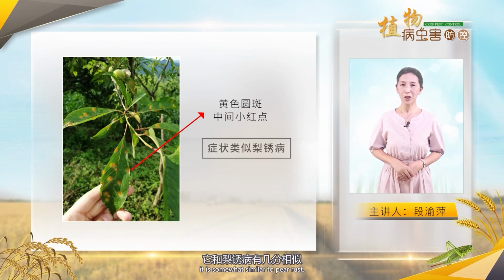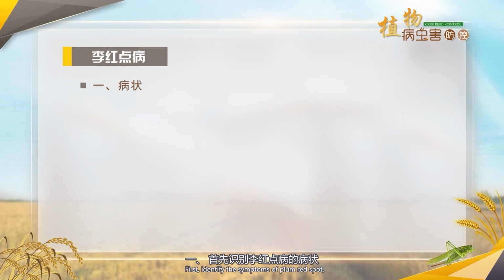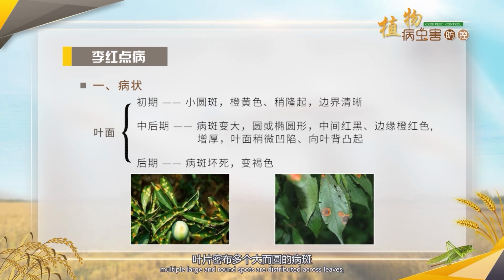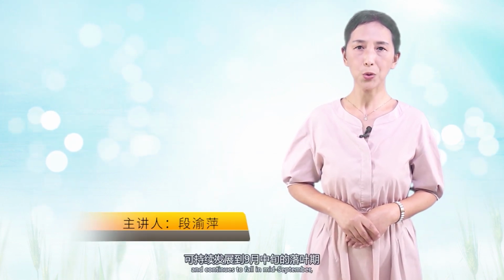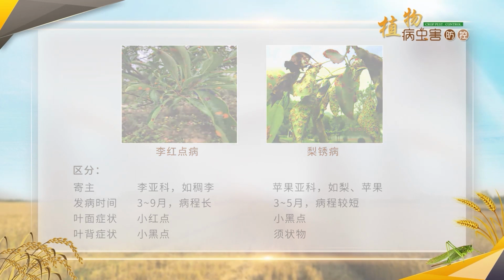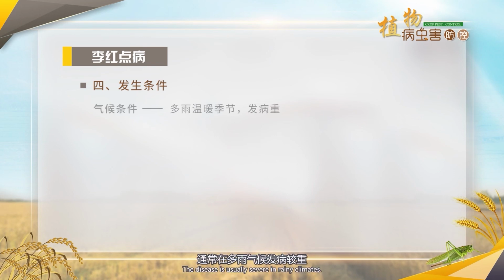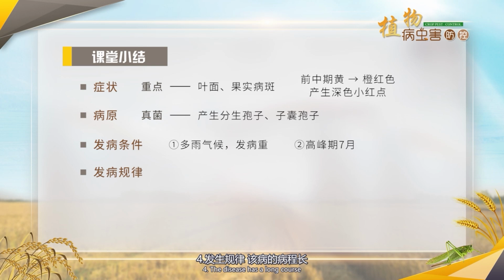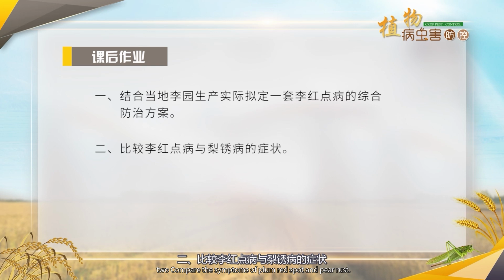9 1 Green Control of Plum Red Spot Disease